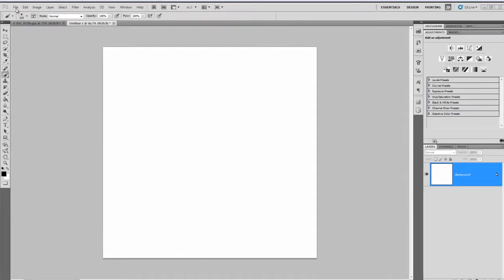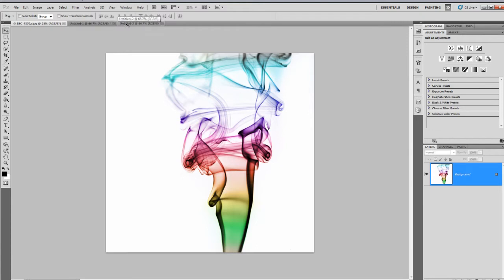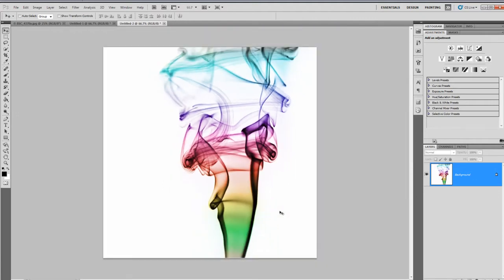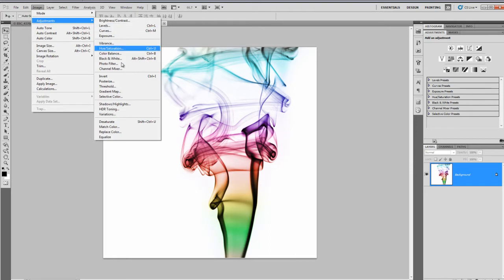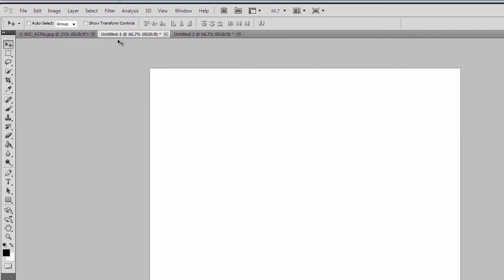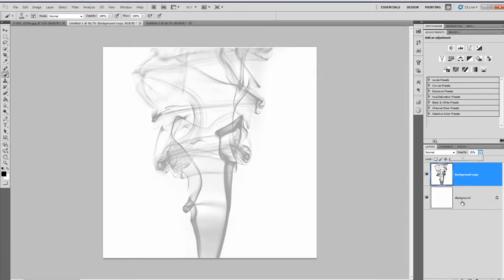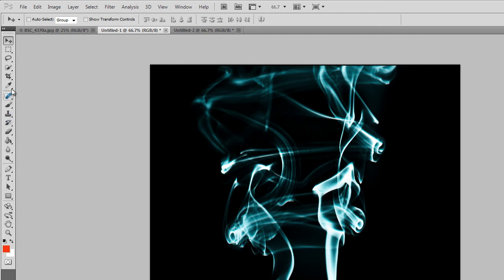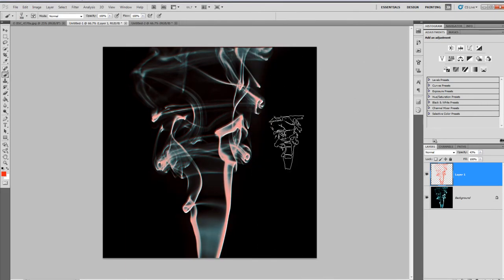Smoke Brush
How to create a 'smoke ' brush in Photoshop.